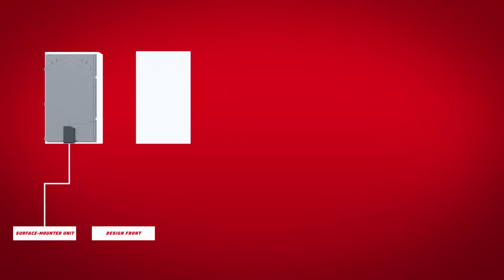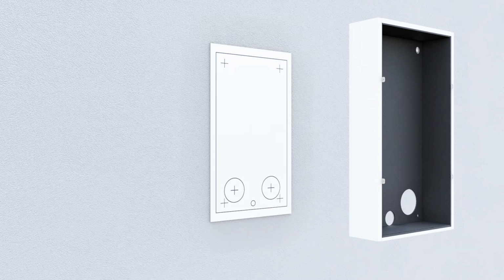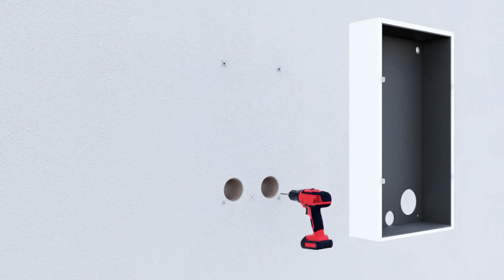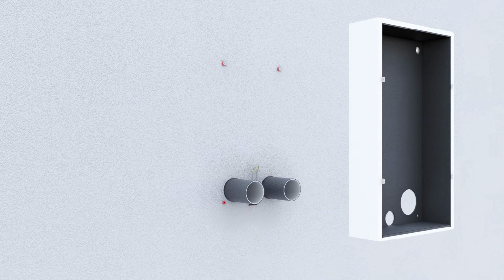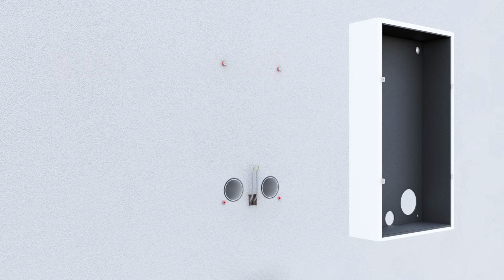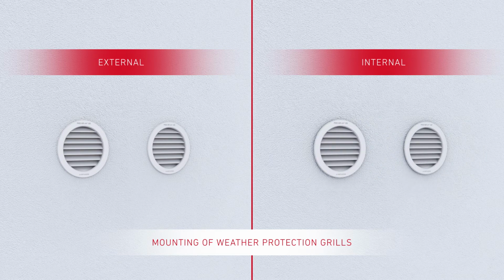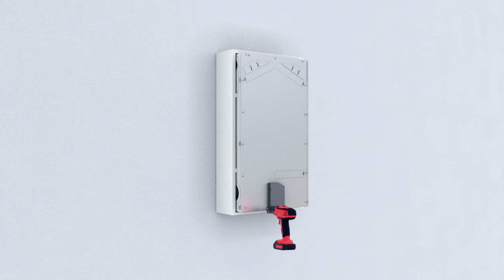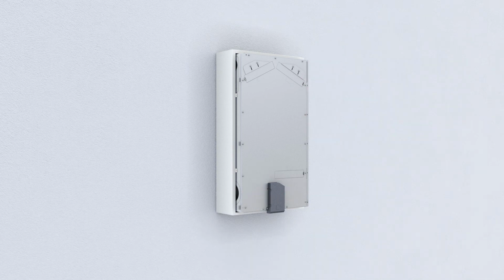Pichler LG 100 surface-mounted unit - installation instructions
Shows the installation of the LG 100 surface-mounted unit on the interior side of a outer wall.
to download the operating and installation manual